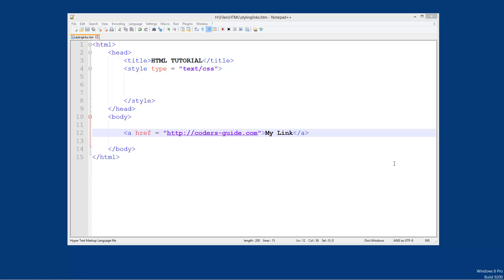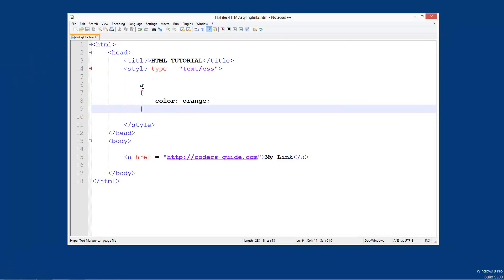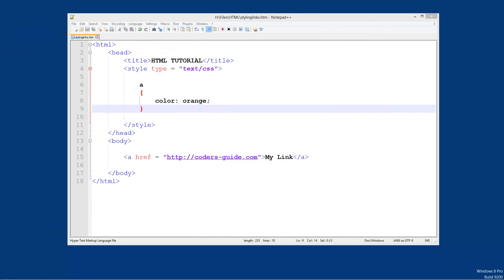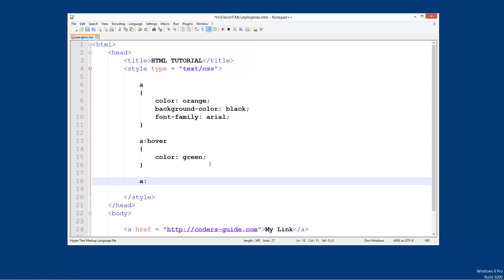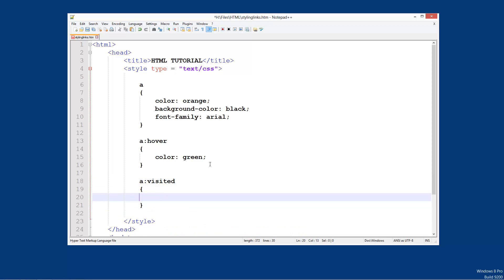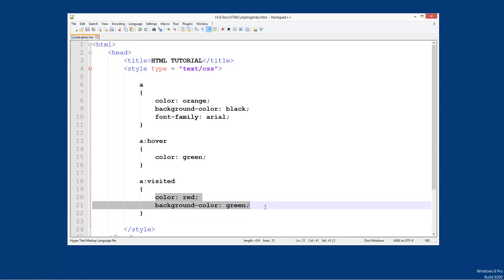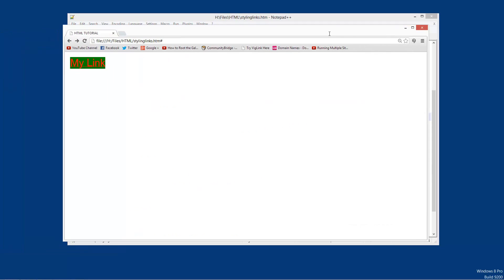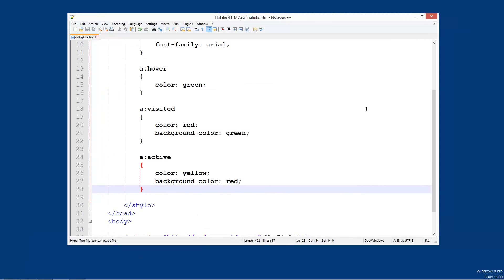Learn HTML/CSS - #17 - Styling Link States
In this tutorial, we will look at styling links when they are in the normal state, hover state, visited state and active state.